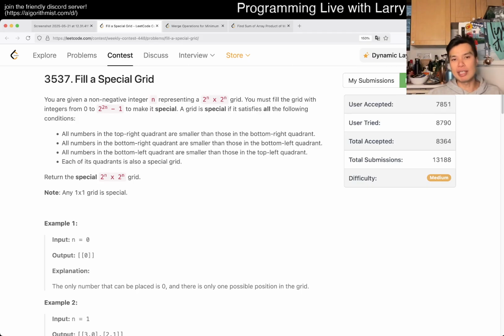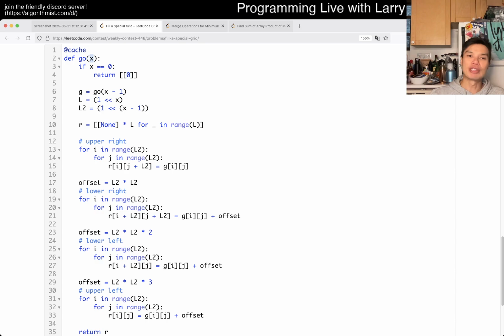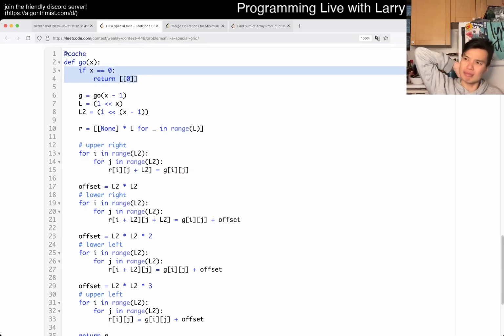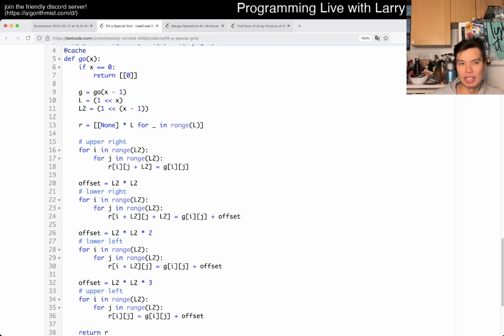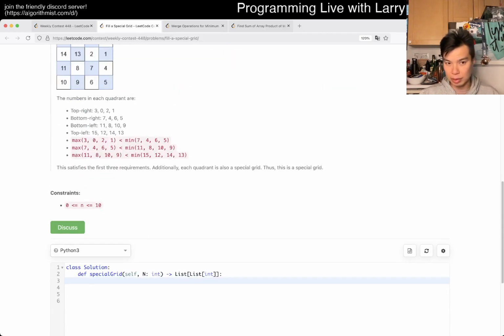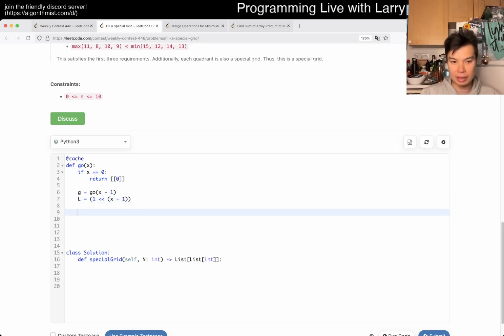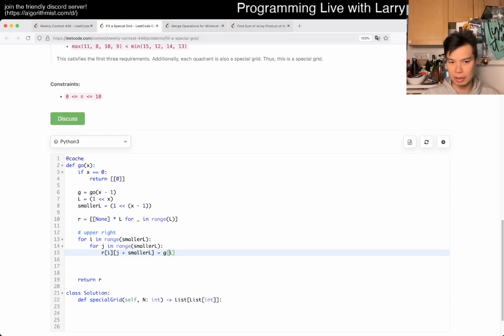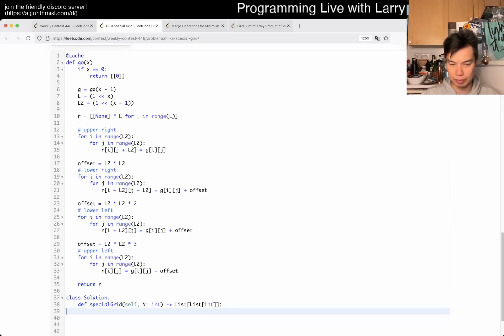3537. Fill a Special Grid (Leetcode Medium)